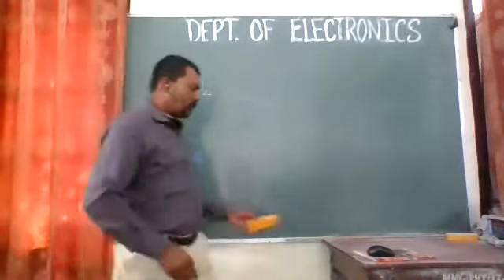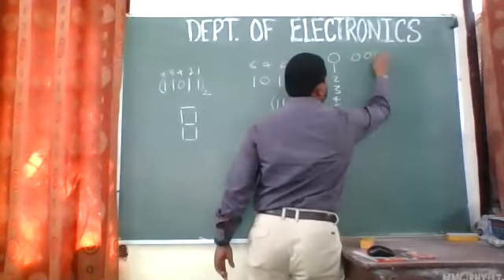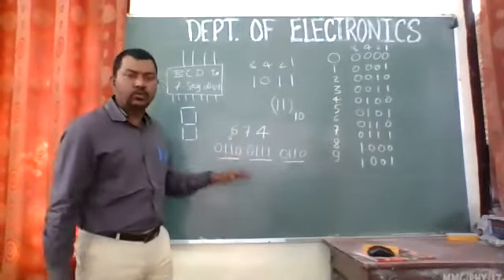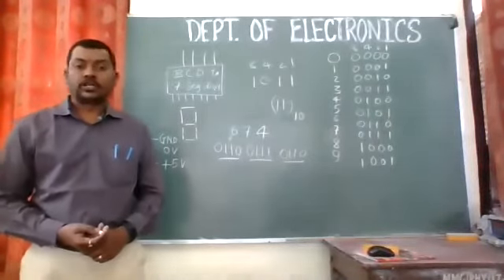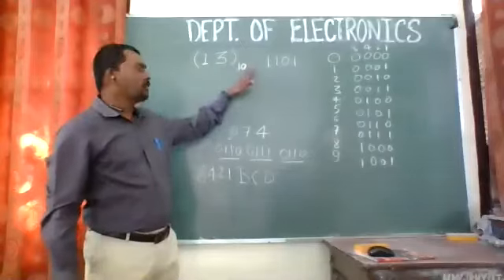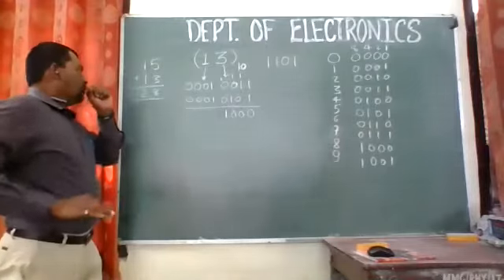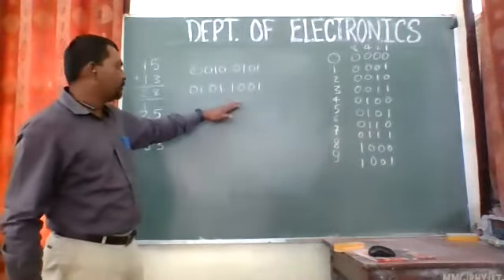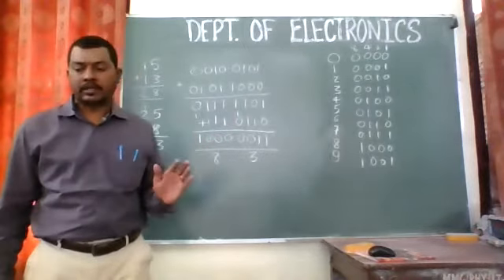Lecture 11 B Sc Sem I Electronics 8421 BCD Code of Binary number